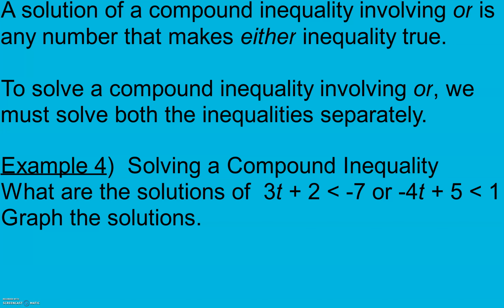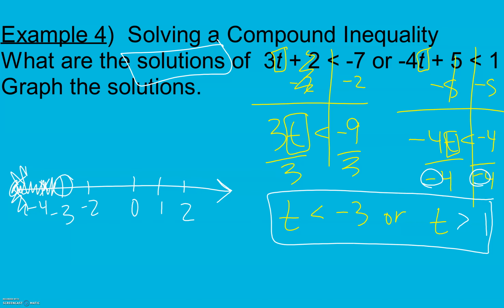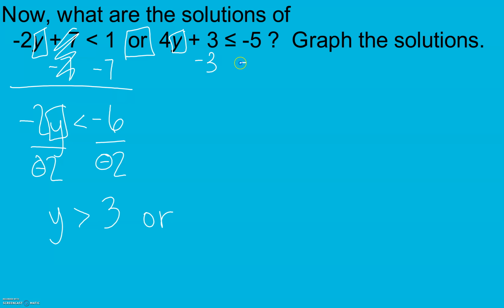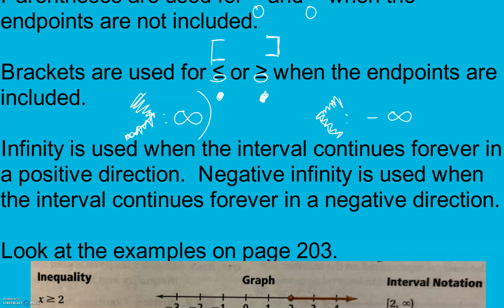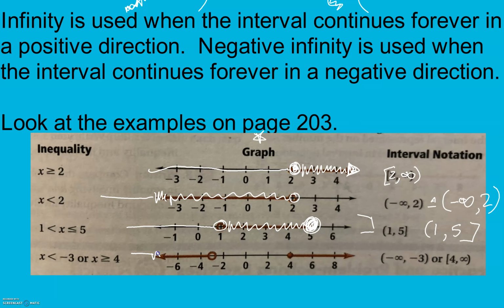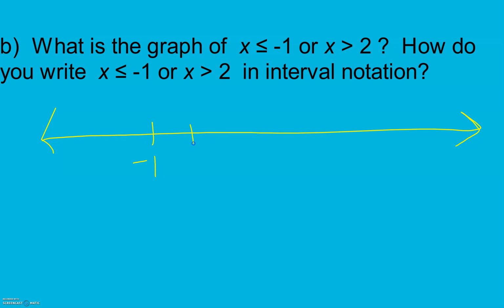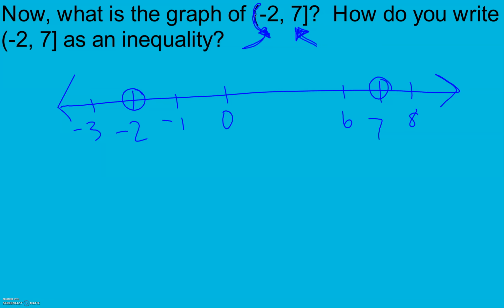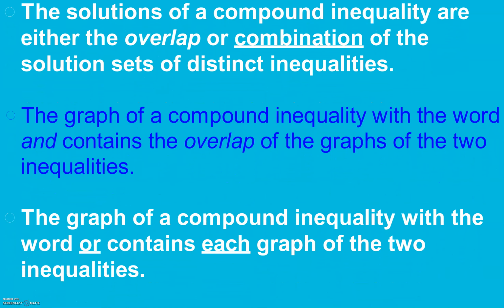Algebra 1 Section 3.6 pt 2